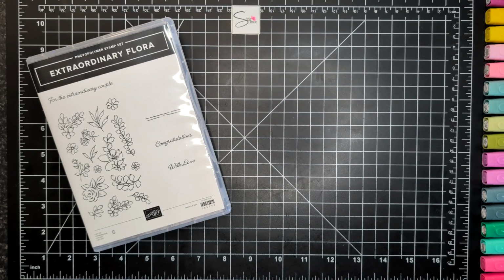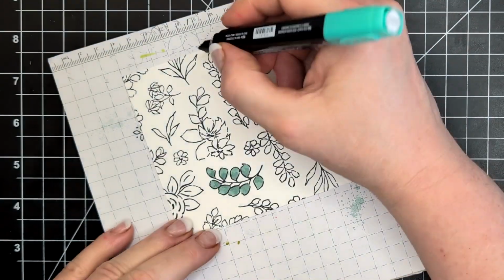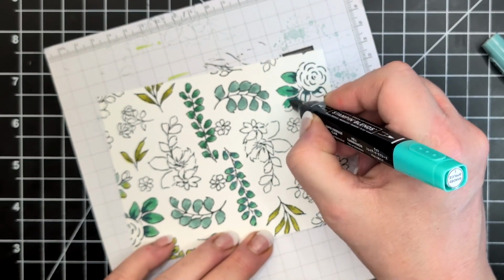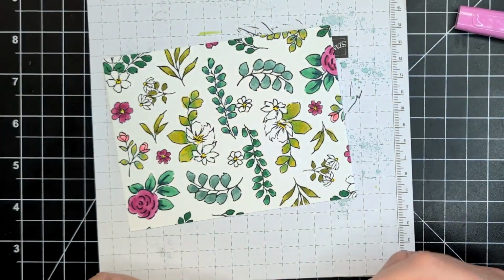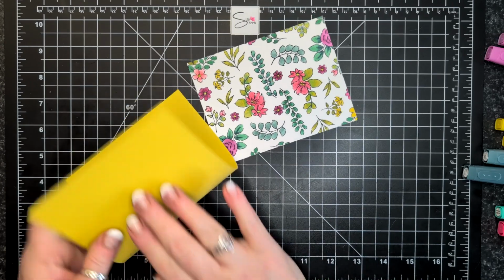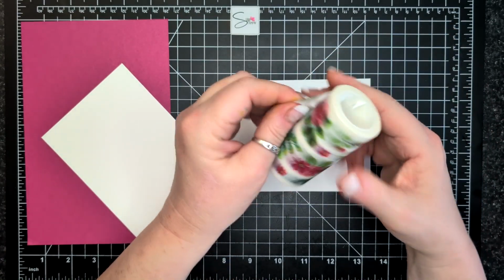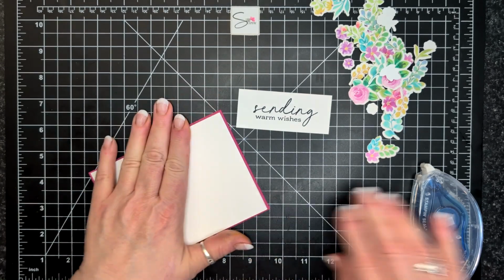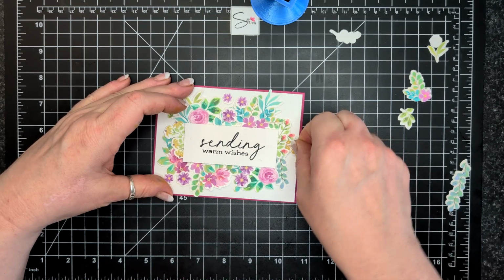Extraordinary Flora Cards featuring Stampin' Up!® Products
🎃 Join P A P E R P U M P K I N